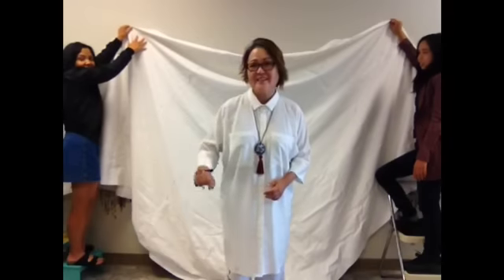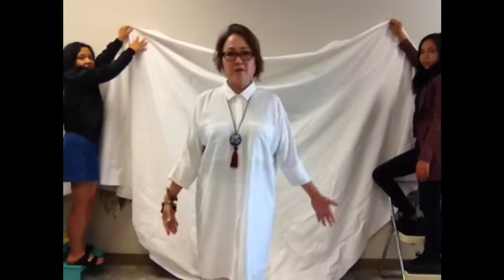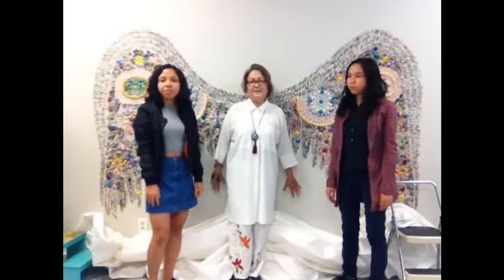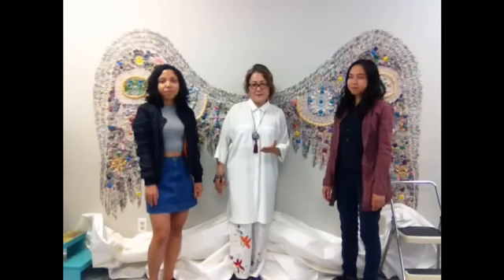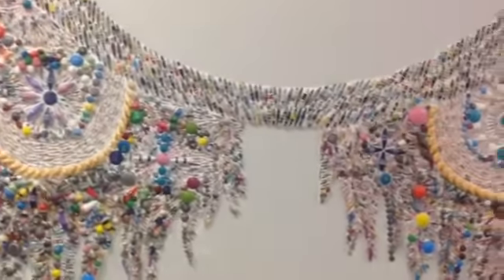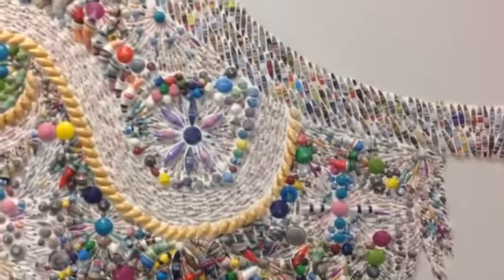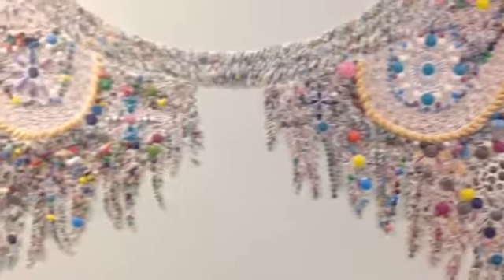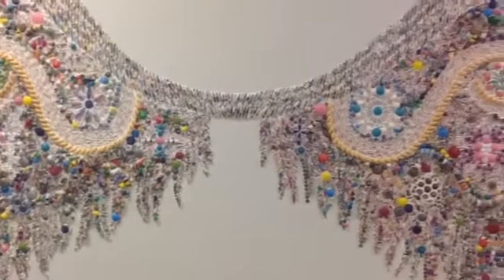July 20, 2016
Another tutorial by Janice Mae, a.k.a. Paperbeads Princess.  She turns paper or any type of packaging into beautiful beads and incorporate these into her jewelry pieces to make them one of a kind.  You too can create your own, Janice Mae has tons of tutorials for FREE that can get you into the wonderful art of paper beading. She sells D I Y kits, beads and jewelry here:

The Amazing Base + Vibrance combo will produce amazing paper beads!  Use together, you will get beads that are uv protected, tight and hard, water proof and amazing shine!  If you are new to paper beads and want to make your own, here are the links:

Dee Rick has downloadable templates and tutorials
P

To purchase the Amazing base and paper bead making kits, you can shop

Get inspired and be a part of the paper beading community and LIKE her on https You can also message her here for any questions or if you want to share your paper beads creations!

Janice Mae also has a blog and browse through jewelry and beads she has made over the years!